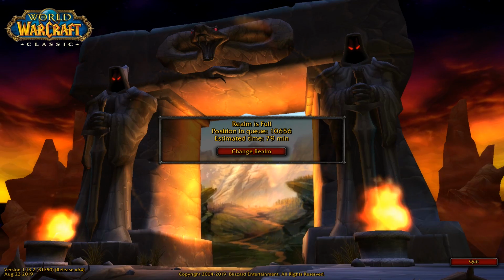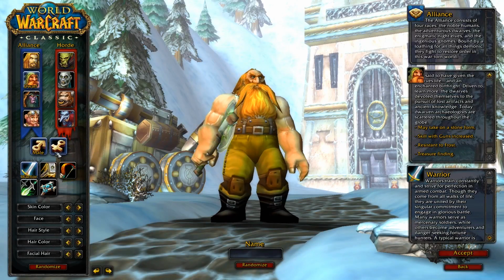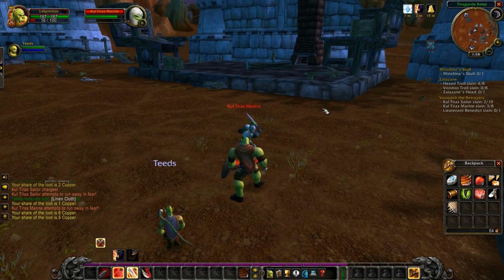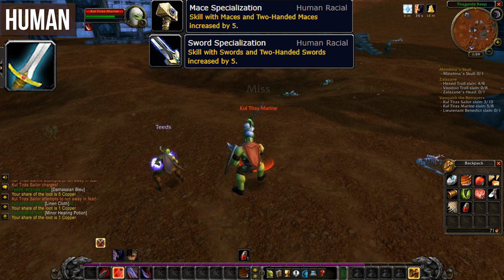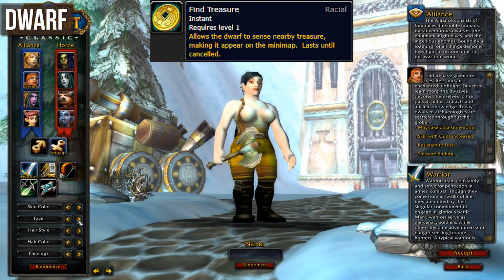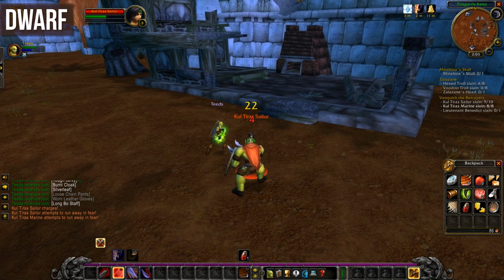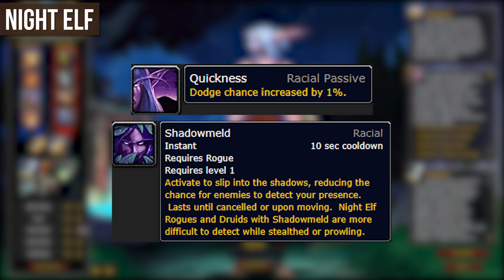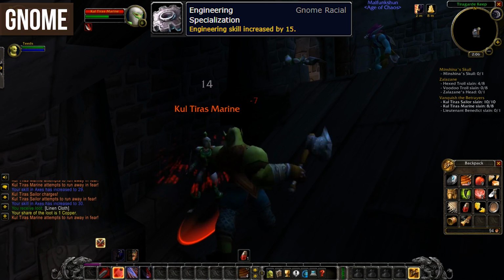So You Want To Play ALLIANCE.. | WoW Classic Alliance Race & Class Guide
Choosing your (Alliance) race and class in World of Warcraft Classic may be one of the hardest decisions to make before the game even starts. Do you want to be a sneaky human rogue? A fearless dwarf priest? A gnome mage with engineering? Lots of things can be considered when choosing your race and class and this WoW classic race picking guide is intended to give you some guidance for you choice, discussing the racial traits of each race and how they synergize with different classes to answer the question: Which Alliance WoW Race should I choose?

• Game: Donkey Kong Country (Nintendo, 1994, SNES)
• ReMixer(s): ZiSotto
• Composer(s): David Wise, Eveline Novakovic, Robin Beanland